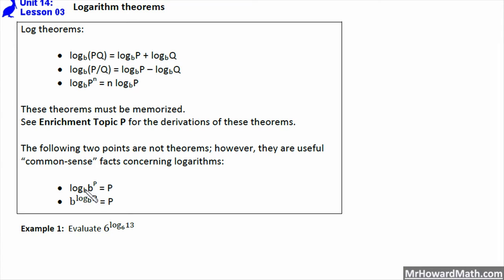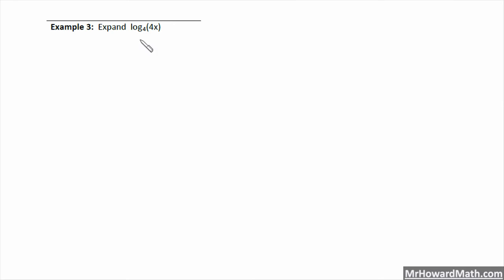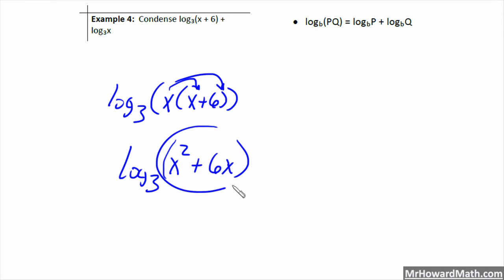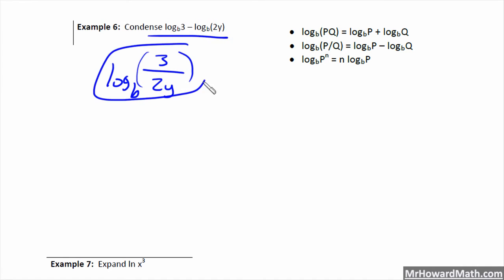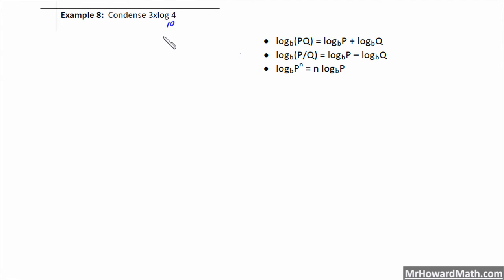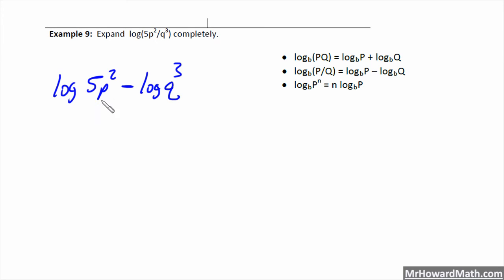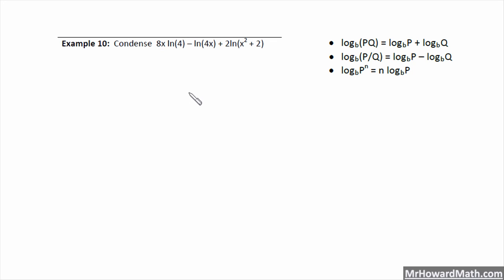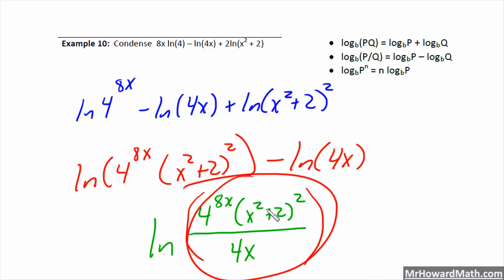Logarithm Theorems Part 1 (evaluating, expanding and condensing)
We work 10 examples of applying logarithm theorems. Problems involve evaluating, expanding and condensing.